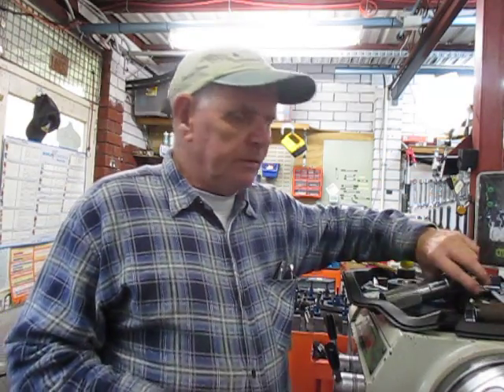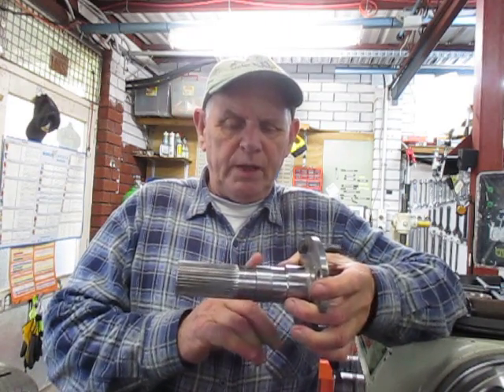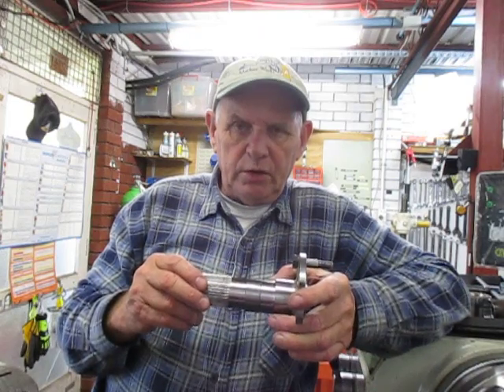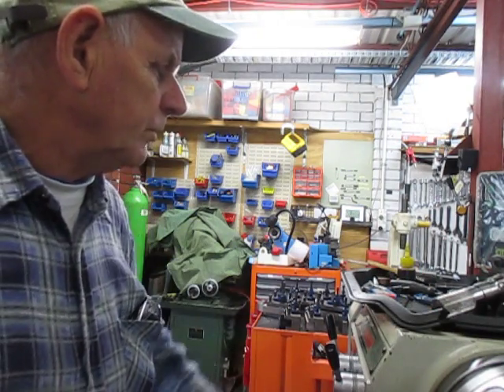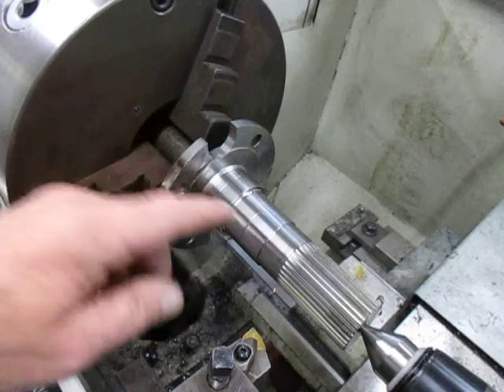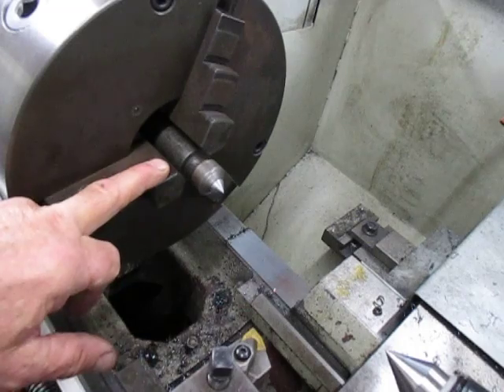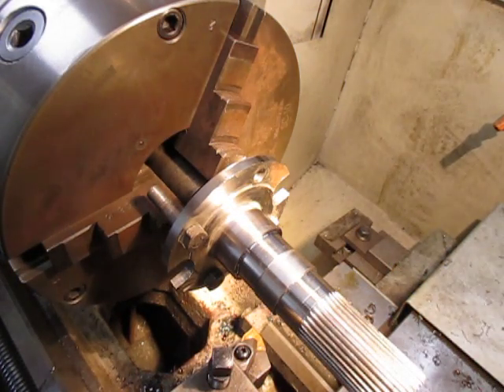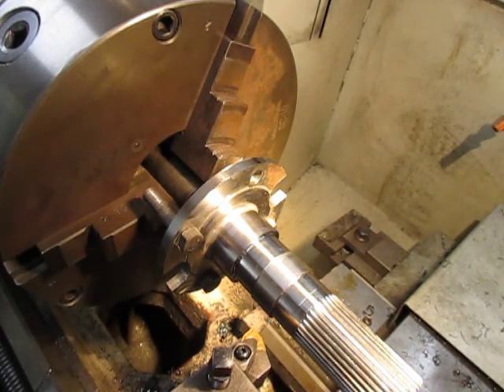Machining Shaft part 3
Machining shaft part 3. We show the shafts with the bushes, some tips, and discussion of the tooling and set up on the dead centre. Also show the ceramic tip.